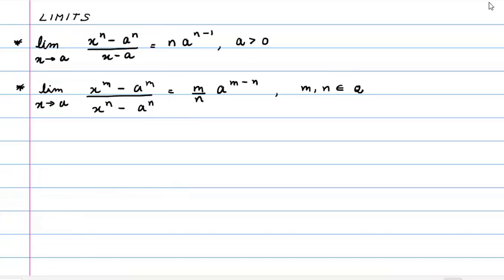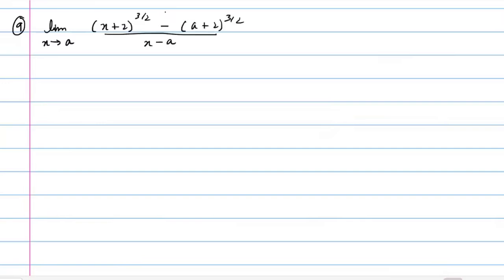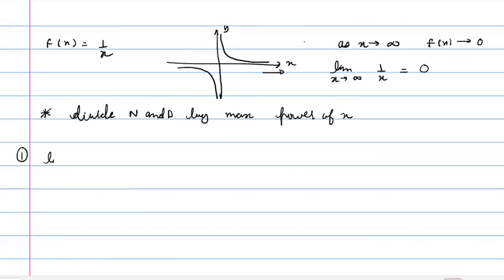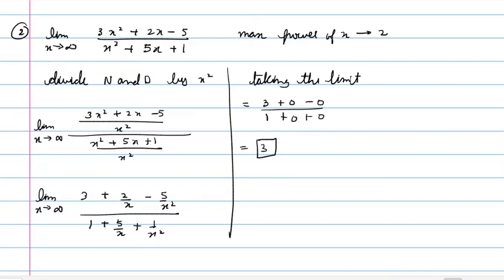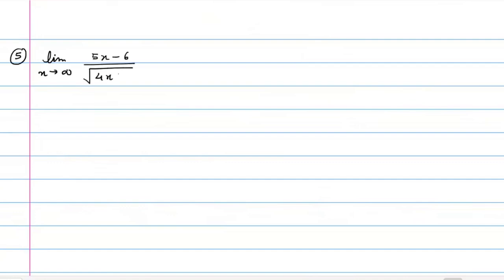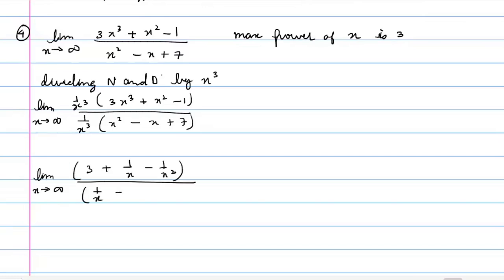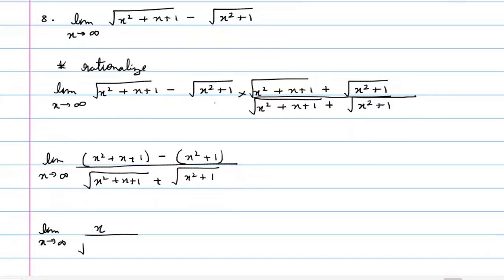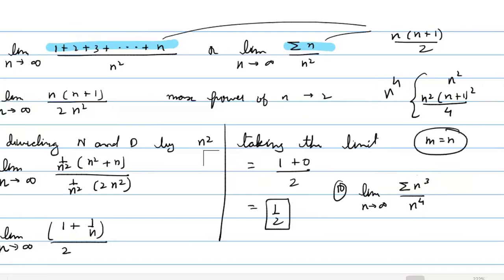Calculus #04 — Evaluating Limits